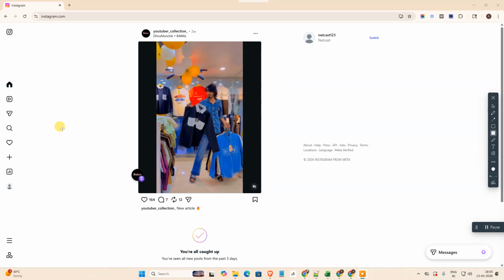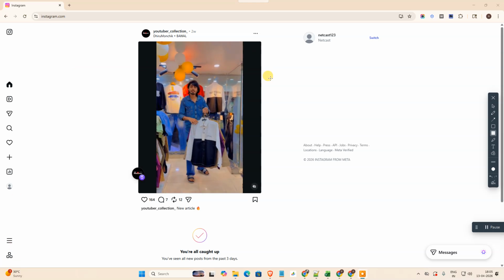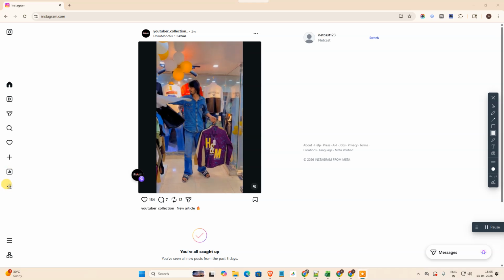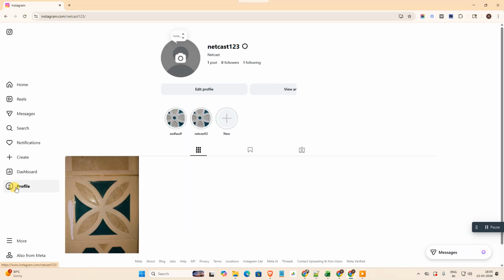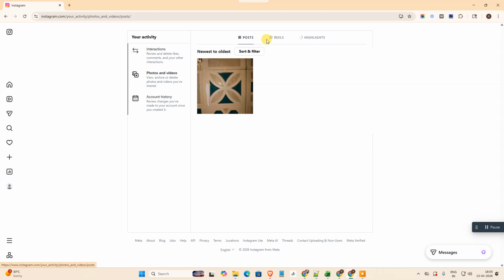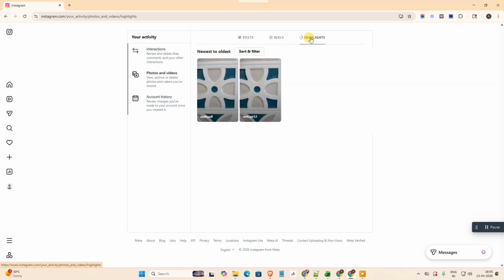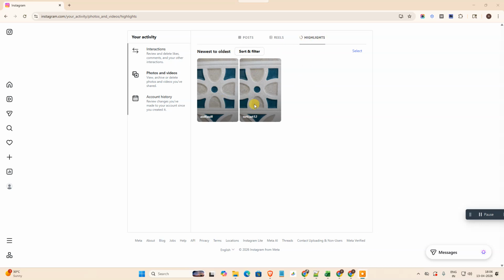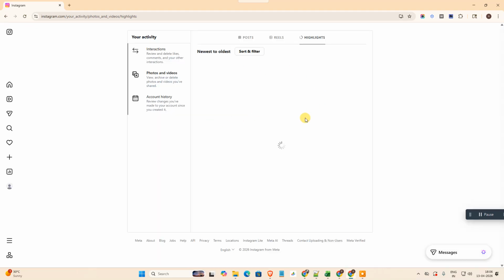Delete Instagram Highlights on Desktop Easily (Full Guide for PC Users)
In this tutorial, I’ll show you how to delete Instagram highlights from your PC step by step.